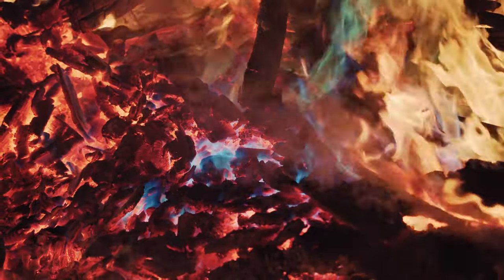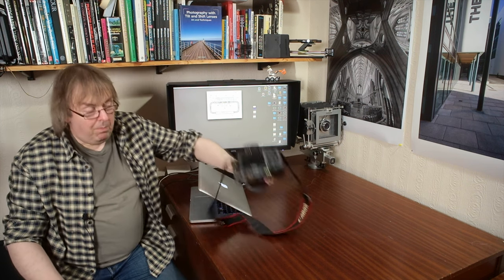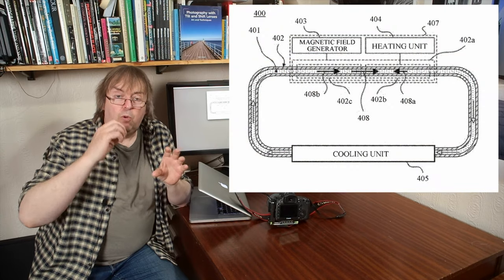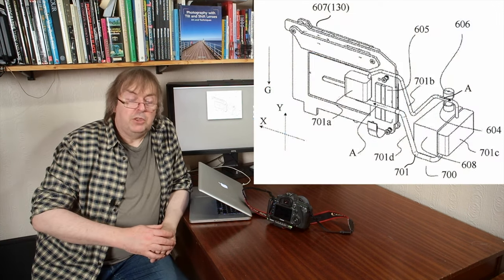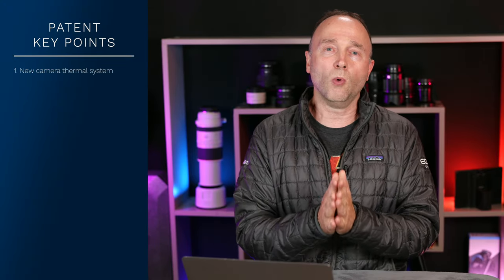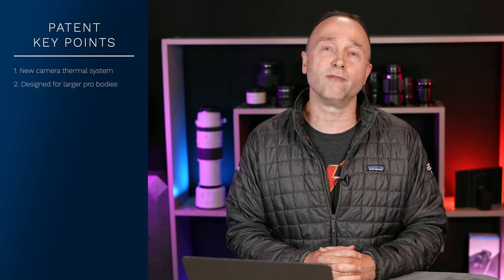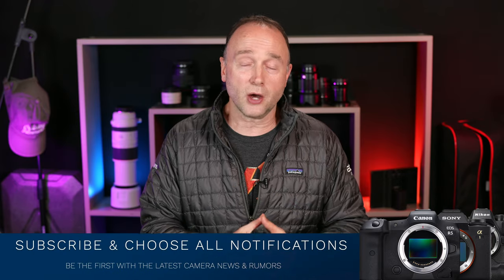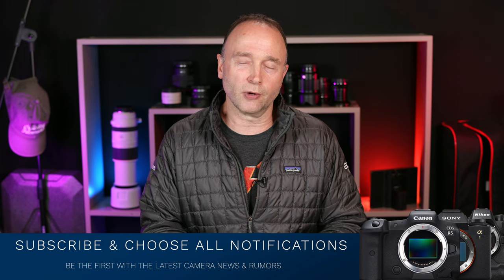Canon Magnetic Cooling - No More Overheating!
👍                   Gear Used to make This Video                         👍

👍 Need a 60 minute consultation  👍

👍 Videos Referenced 👍
Thanks to Pexels.com contributors Video by Kelly L

0:00 Canon Magnetic Cooling
1:02 Kieth Cooper on Magnetic Cooling
4:56 Key points